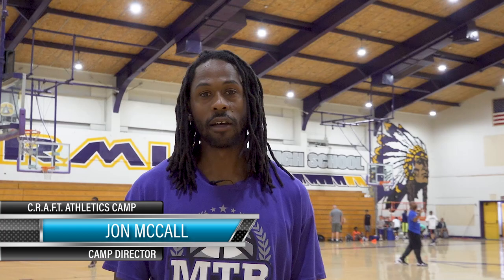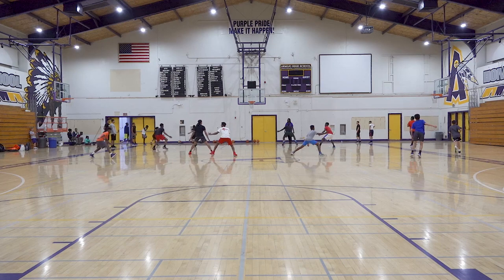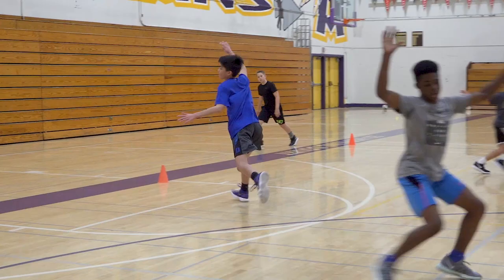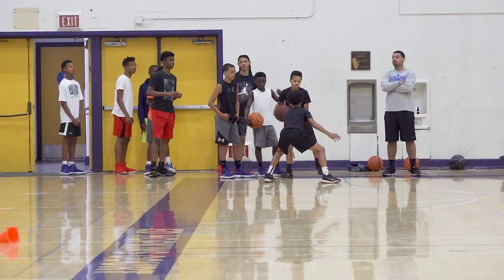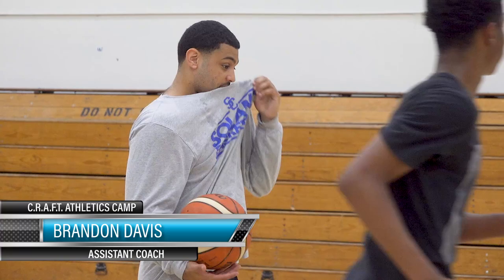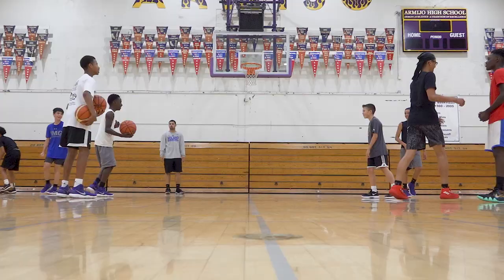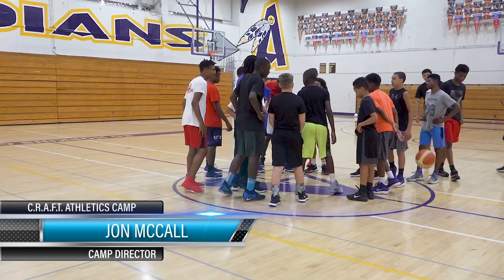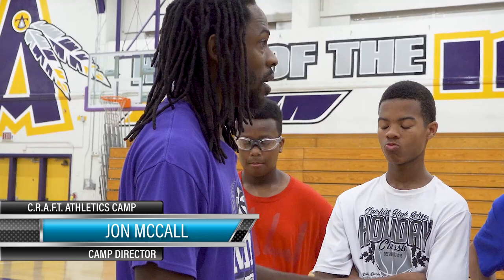C.R.A.F.T. Athletics Basketball Camp | Episode 1 | Fairfield, CA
06.24.18 - First episode in a series of the C.R.A.F.T. (Cognitive Reasoning and Functional Training) Athletics Basketball Camp introducing Camp Director Jon McCall, Assistant Coaches Brandon Davis and Phoenix Shackelford.
Filmed with the Sony HXR-NX80 @ 120fps
Wireless Microphone: Rode Rodelink
Post Processed on Adobe Premiere Pro CC